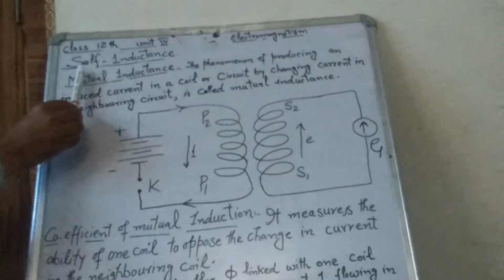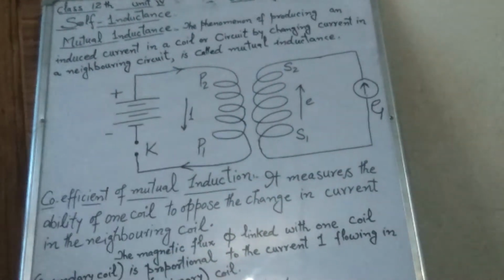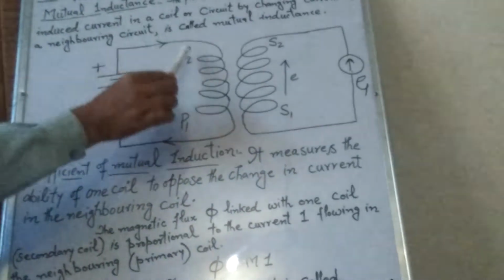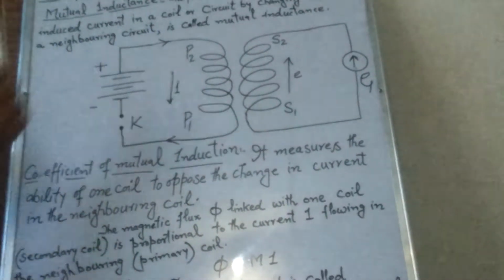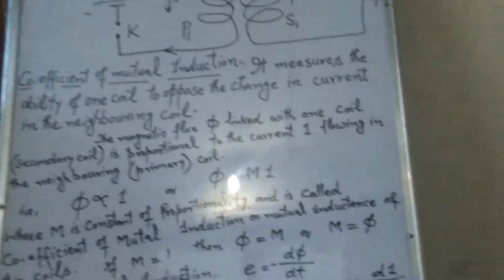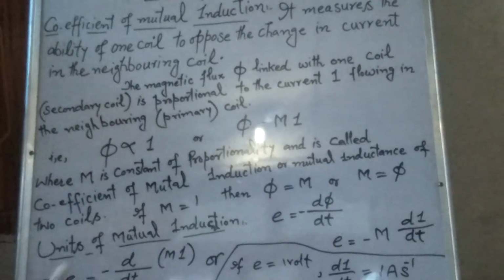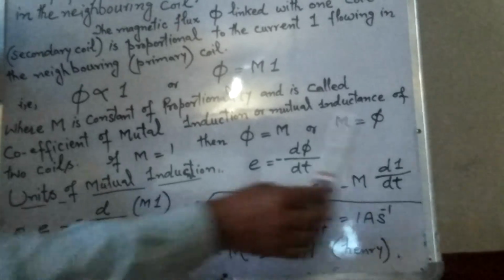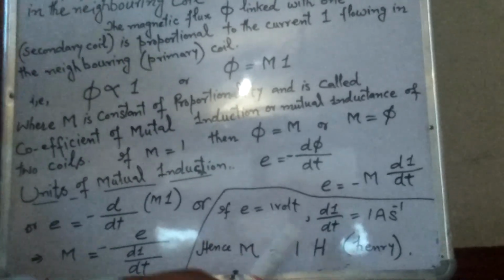Mutual induction ,coefficient of mutual induction Or inductance and its units.